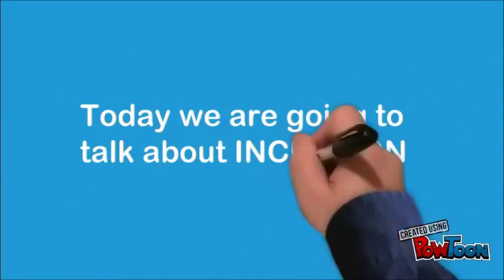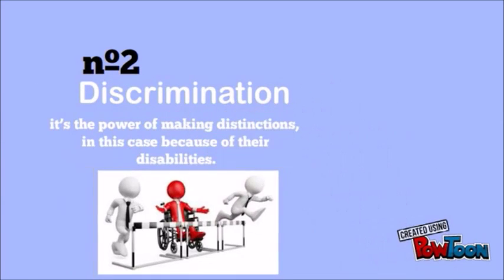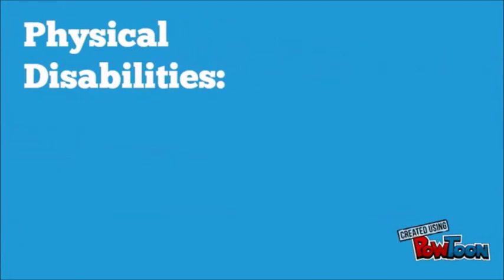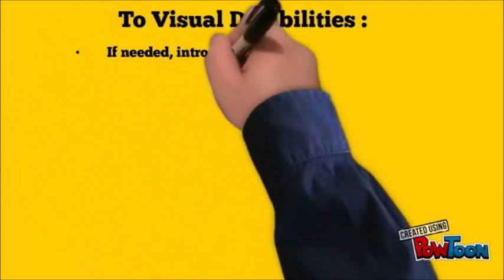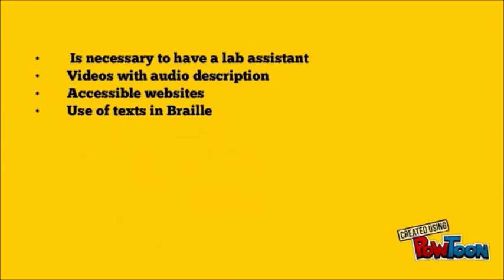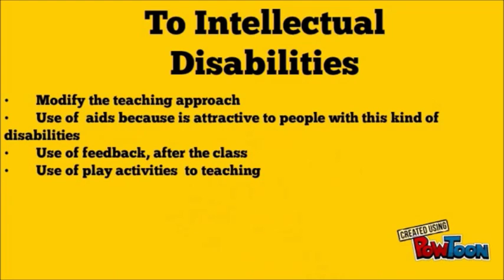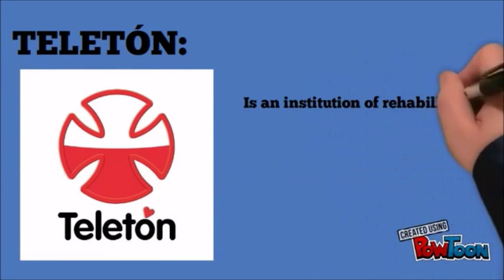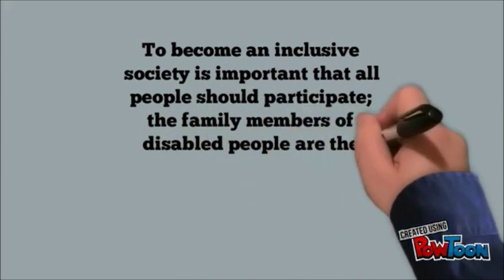Inclusion of students with special needs